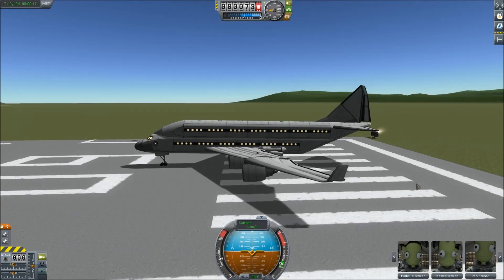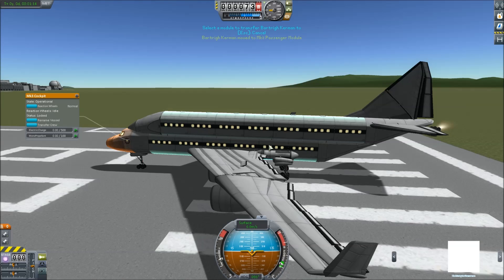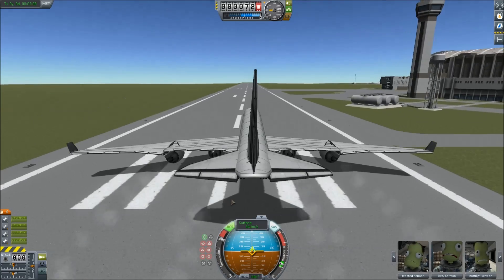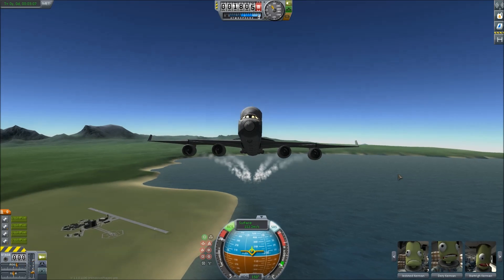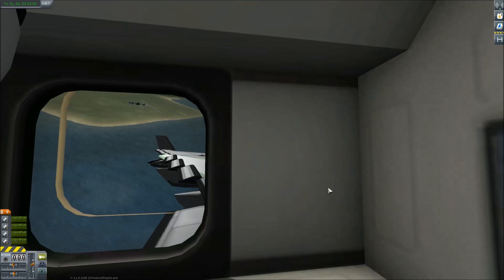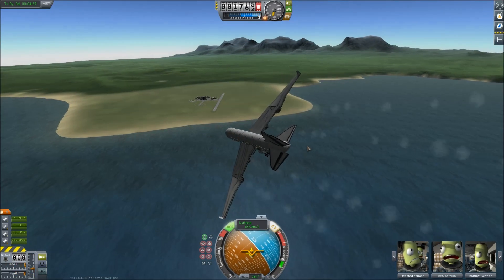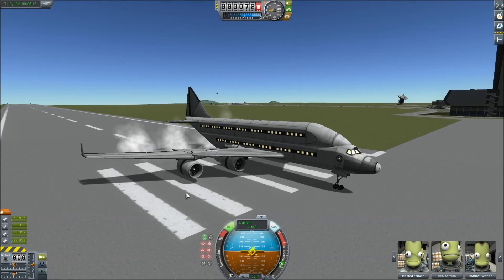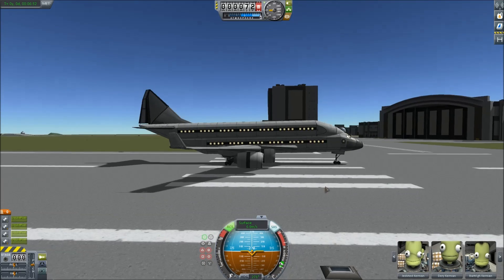Let's Play KSP 1.1 - Airbus A380 - Ep121 - NOELonPC